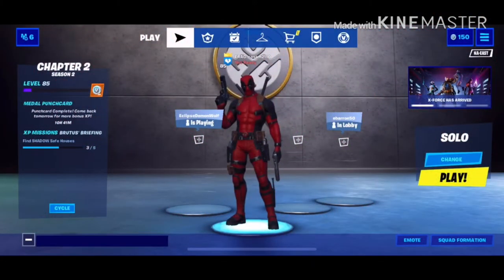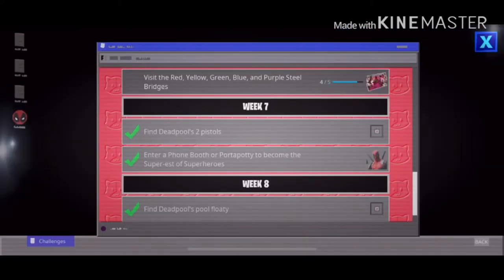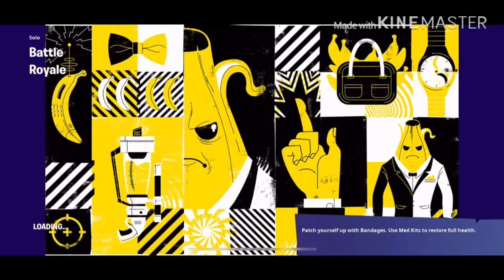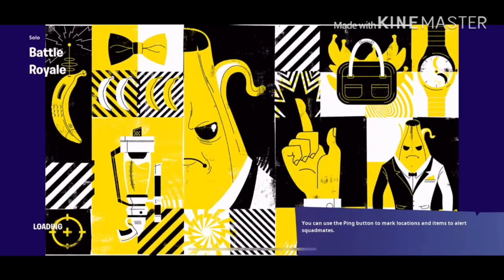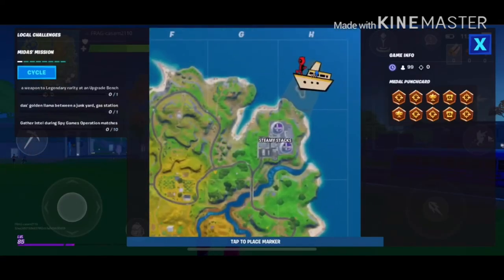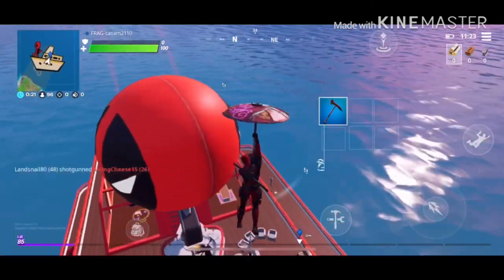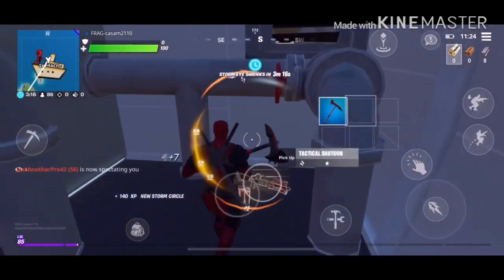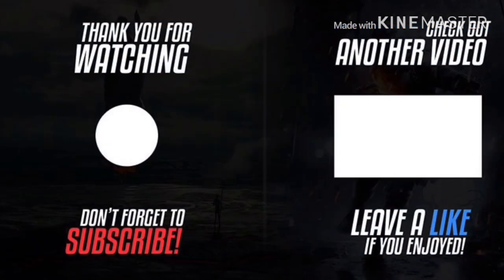How to unlock Unmasked Deadpool skin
Today I will show you how to unlock the unmasked version of the deasdpool skin in chapter 2 season 2 .